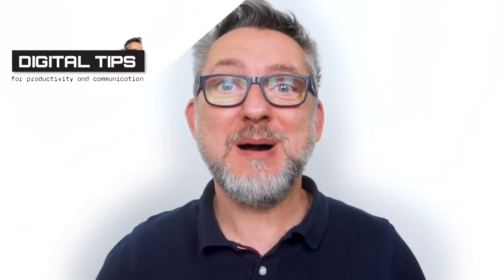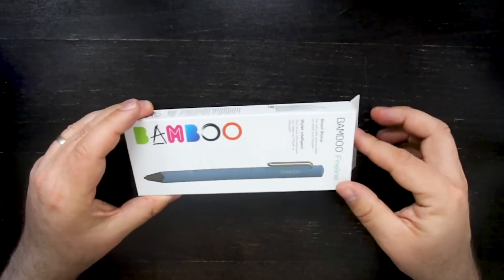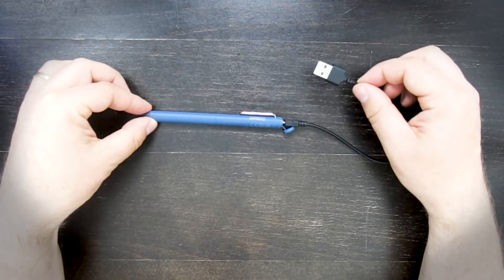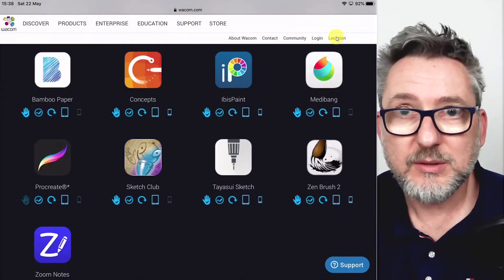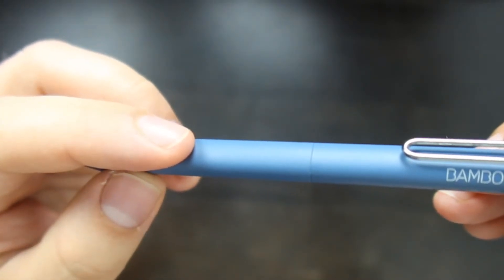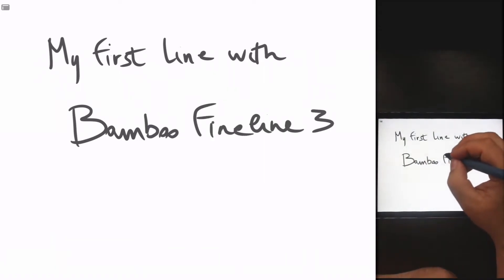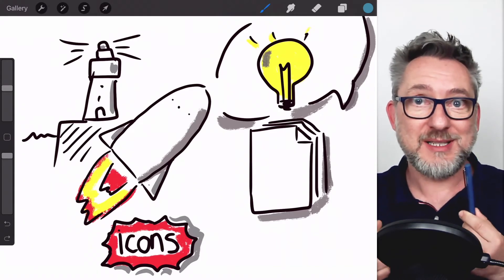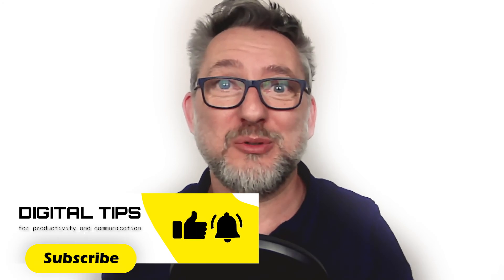Wacom stylus BAMBOO FINELINE 3 Ipad Air 2 - UNBOXING, SET-UP and first impression with Procreate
I just bought a Wacom Bamboo Fineline 3 for use with iPad Air 2 (second generation). In this video I am unboxing it, doing the set up, and drawing my first icons on Procreate.

Chapters:
0:00 Intro
0:30 Unboxing
1:30 Set-up
3:12 Testing and first impression

My first impression is that the stylus is good for graphic facilitation, even if I experienced a little delay between the moment I draw and the moment the ink appears; also the tip feels a bit loose. That said, considering that the Apple pen does not work on iPad Air 2, the Wacom Bamboo Fineline 3 seems to be a good option for remote graphic facilitation.